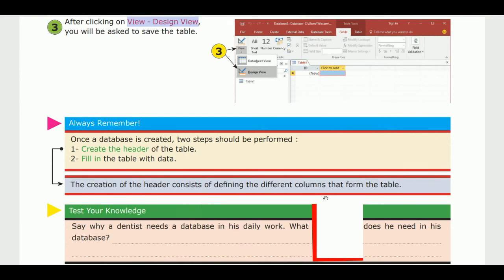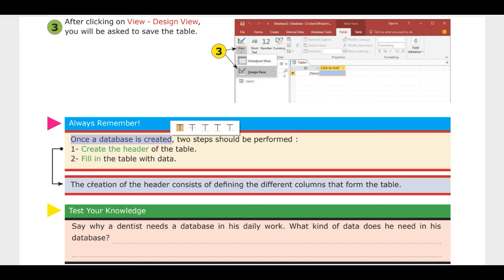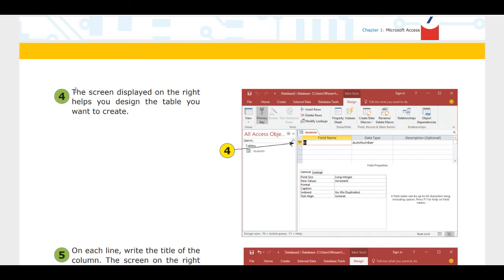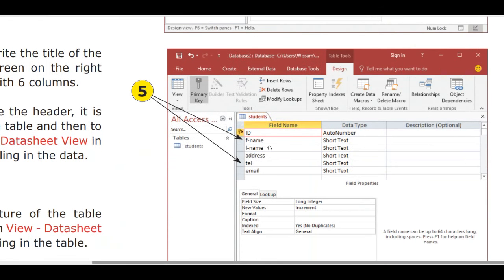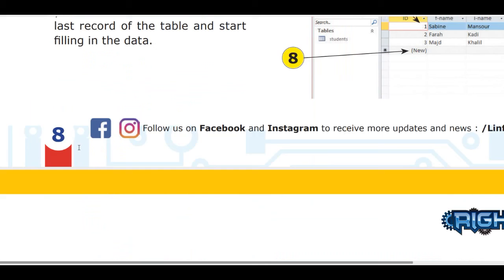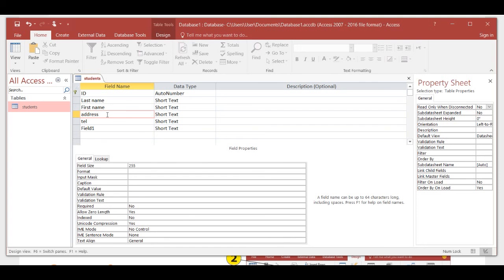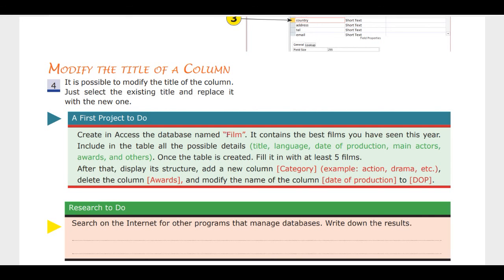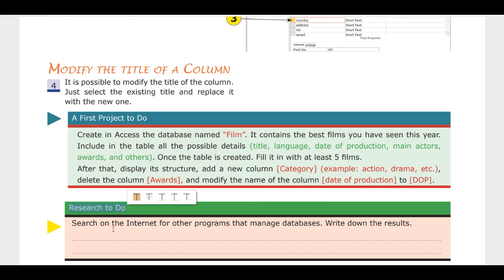Teacher Guide Right Click Grade 10 Lesson 3